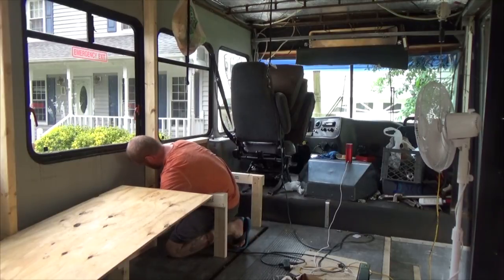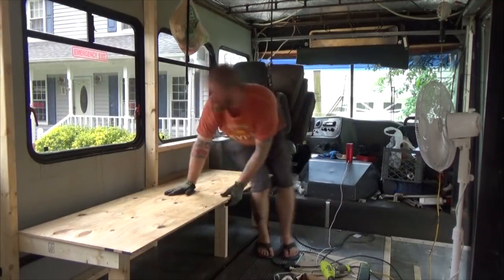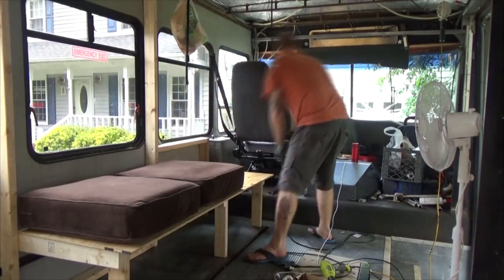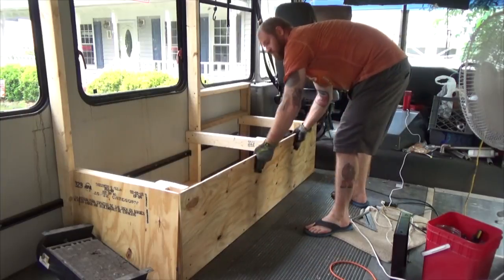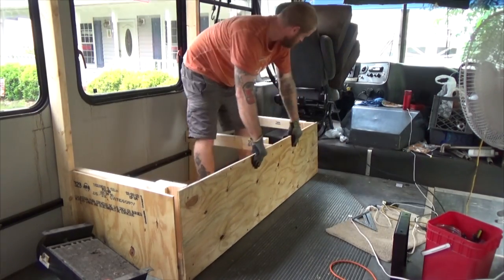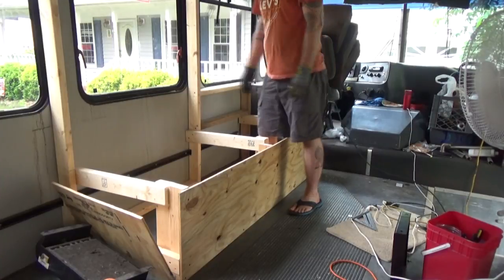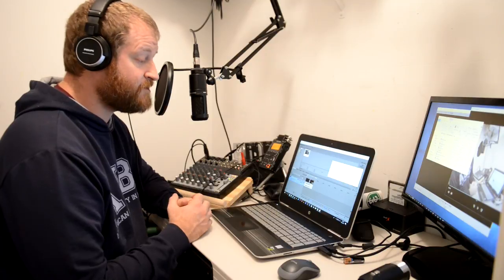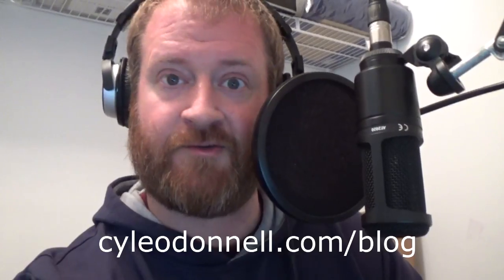Bus Conversion: Couch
Linus the Land Yacht: Ep7 Front Couch

Though I later changed my mind on leaving this couch in the front, as the rear of the bus was much more suitable, I thought I'd go ahead and release this episode as well, just for you guys curious to start the build on your own couch - wherever it may end up.

Follow on Instagram and Twitter: @cyleodonnell